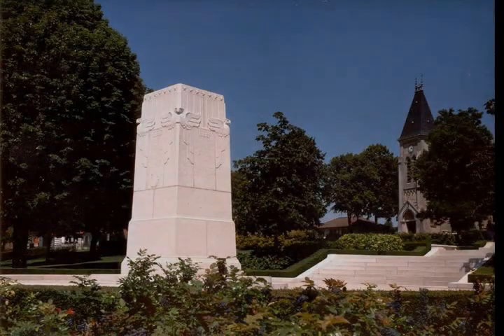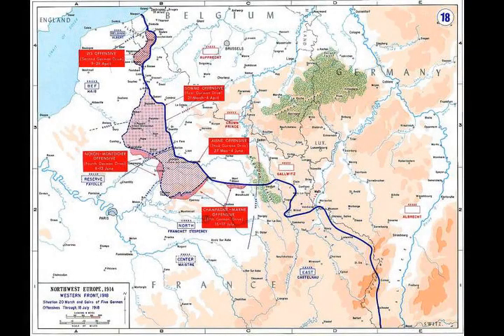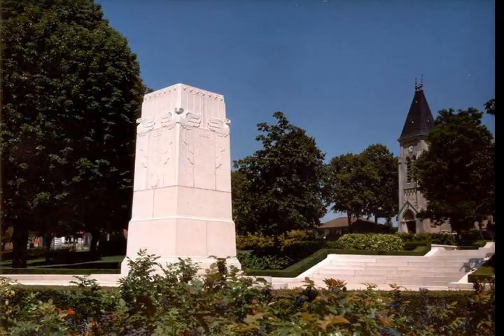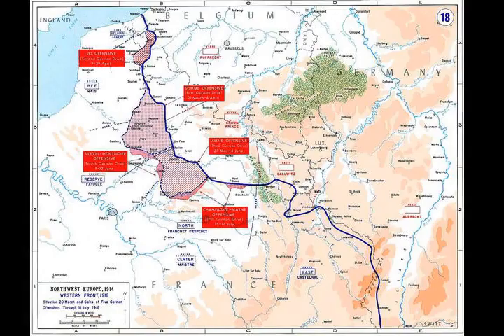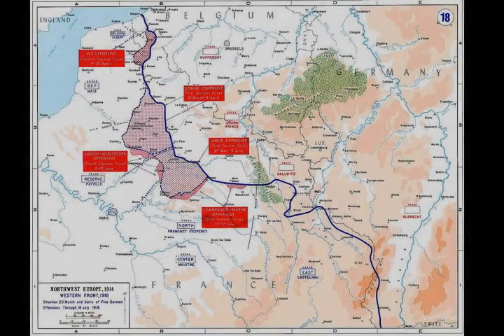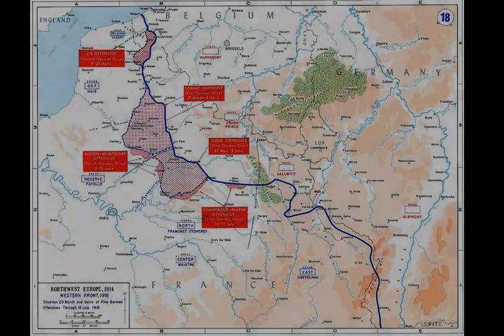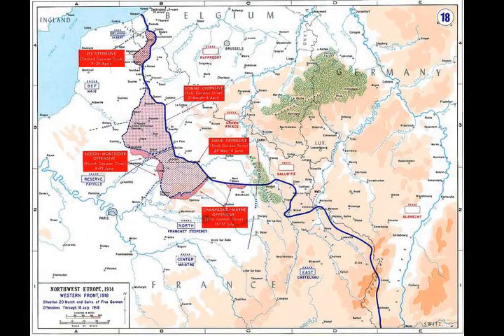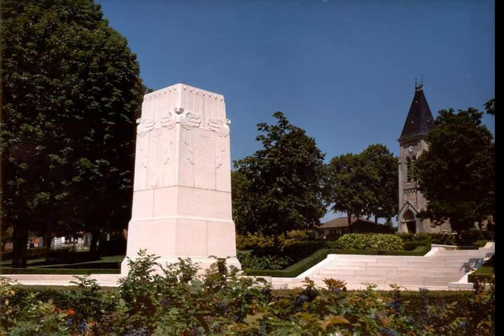Battle of Cantigny - Wikipedia article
Video summary:
The Battle of Cantigny, fought May 28, 1918 was the first major American battle and offensive of World War I. The U.S. 1st Division, the most experienced of the five American divisions then in France and in reserve for the French Army near the village of Cantigny, was selected for the attack. The objective of the attack was both to reduce a small salient made by the German Army in the front lines but also to instill confidence among the French.